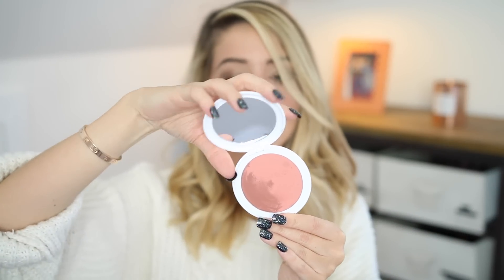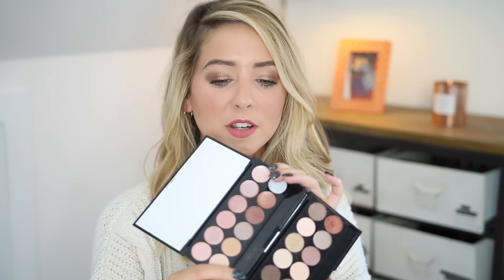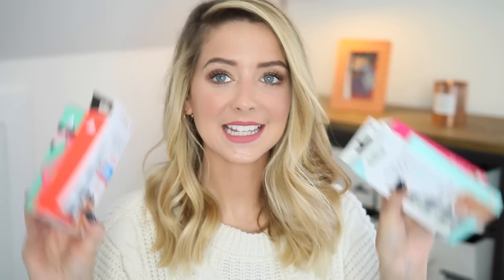My Top Drugstore & Highstreet Makeup Picks | Zoella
My Top Drugstore & Highstreet Makeup Picks